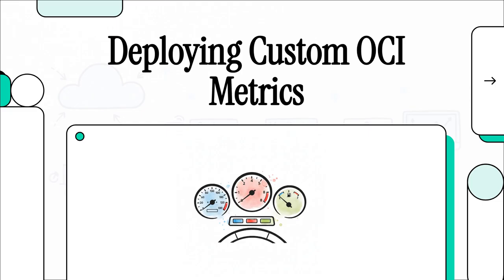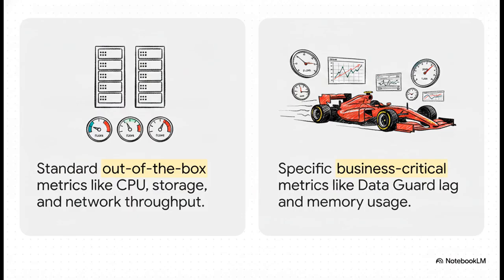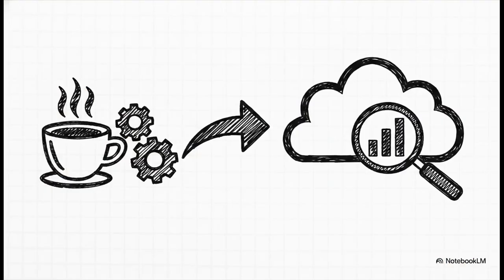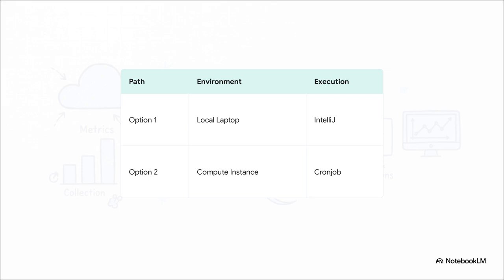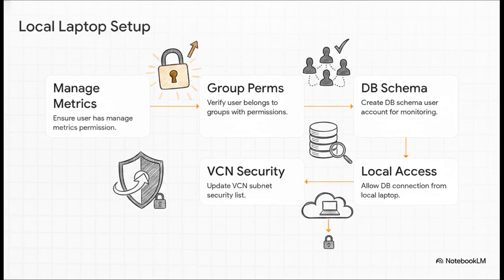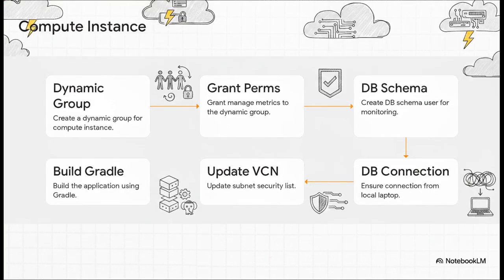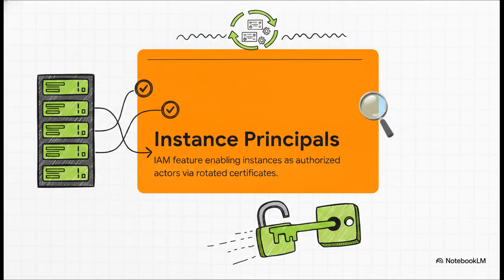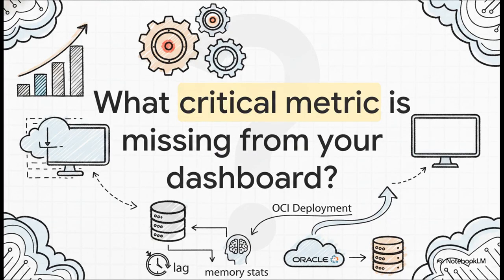Deploy Custom Metrics to Enrich OCI Database Monitoring Metrics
Video overview of "Deploy Custom Metrics to Enrich OCI Database Monitoring Metrics" from Royce Fu's AI and Cloud Insights.